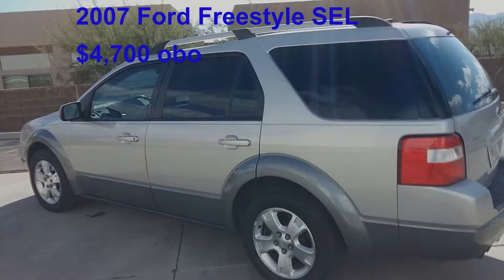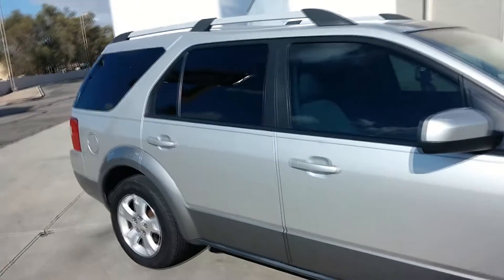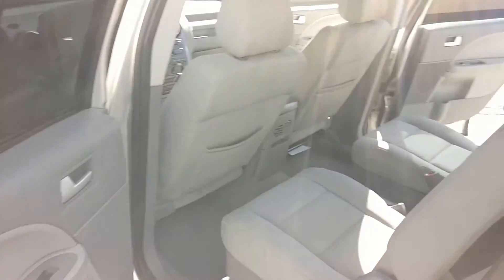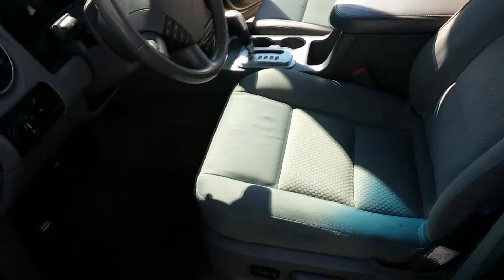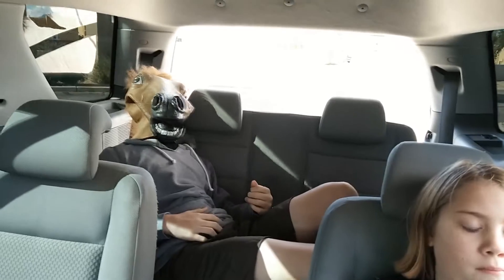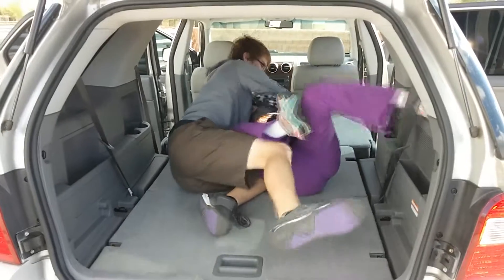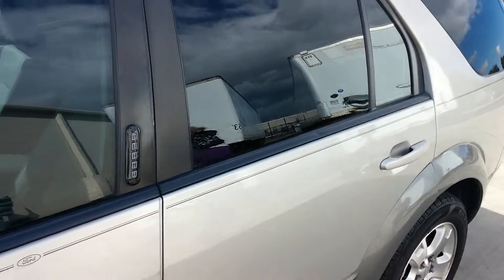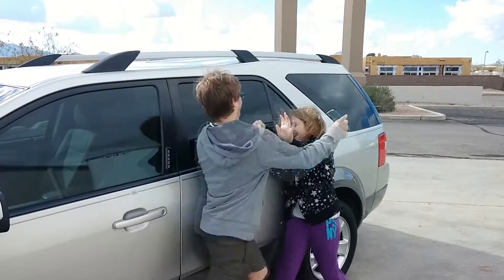Ford Freestyle - YOU NEED THIS CAR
**The car has been sold but I left this video up for posterity**